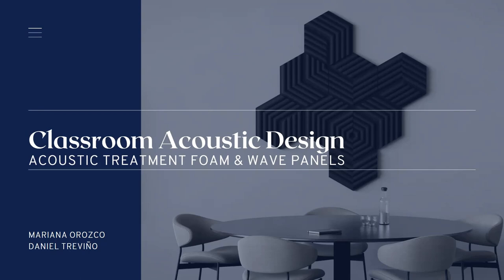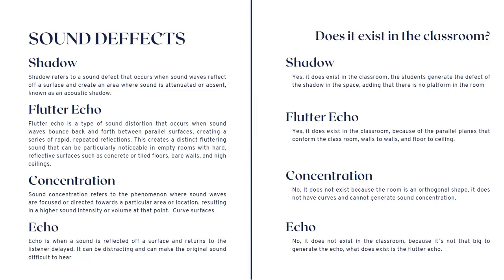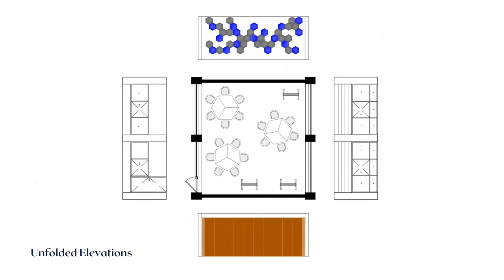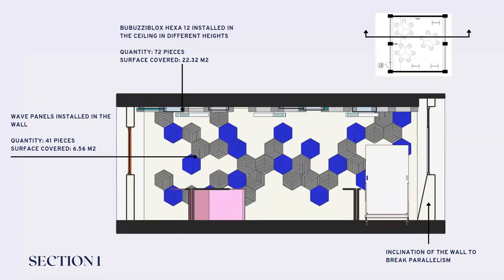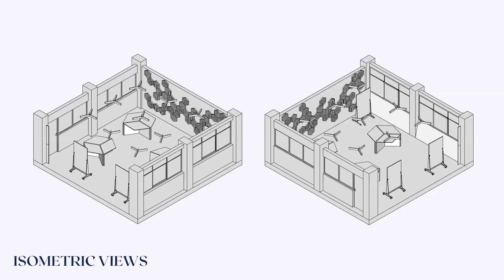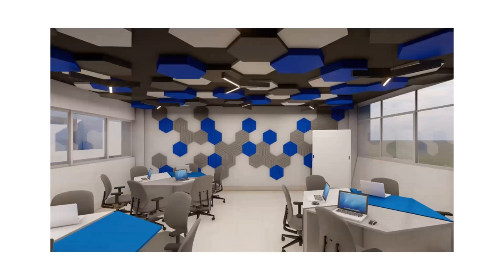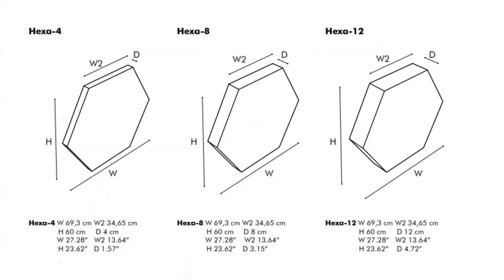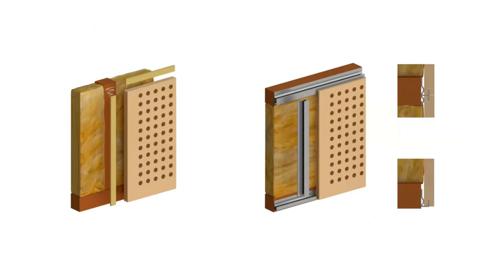Classroom Acoustic Design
By Mariana Orozco & Daniel Treviño